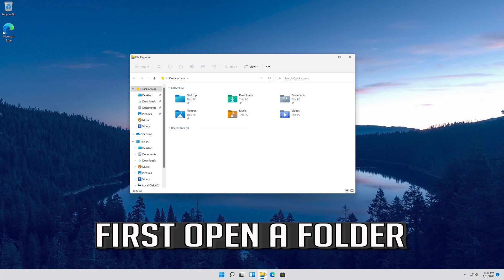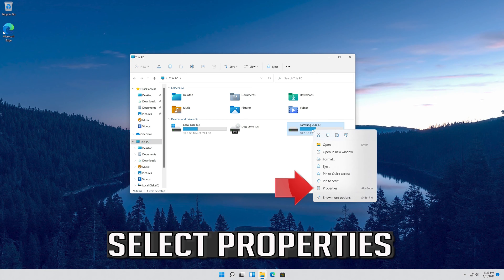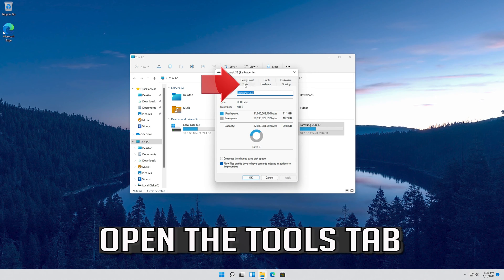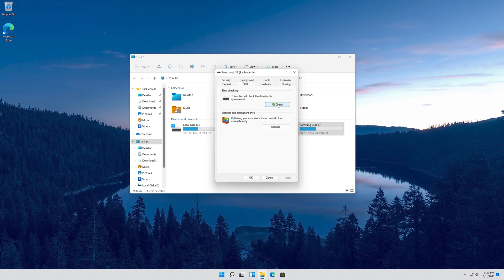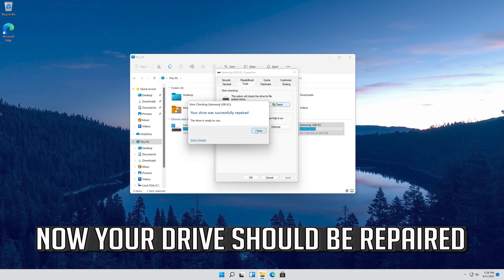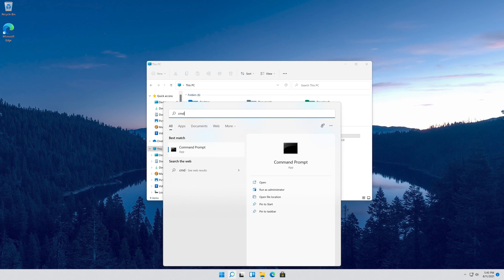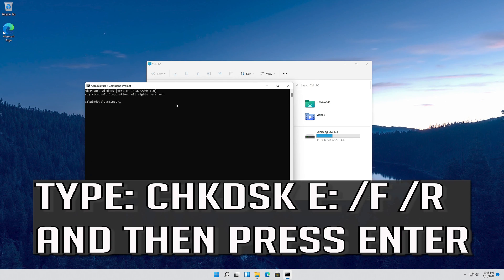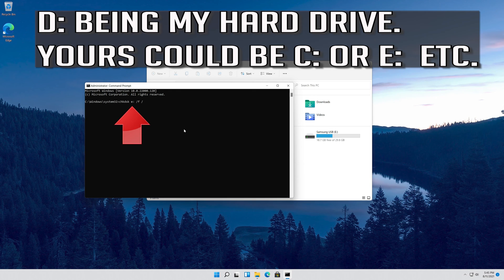How to Fix Corrupted USB Drive or SD Card in Windows 11 PC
How to Fix Corrupted USB Drive or SD Card in Windows 11 Computer.

Issues resolved in this tutorial:
fix corrupted usb flash drive without losing dataWindows 11
how to fix corrupted usb flash drive Windows 11
how to fix usb corrupted and unreadable Windows 11
how to fix corrupted usb without formatting Windows 11
how to fix corrupted usb drive Windows 11

If you see the error ‘You need to format the disk in drive X: before you can use it’ while accessing a drive volume in Windows, it indicates file system error and drives corruption. The error is more common with external drives, as they are frequently used with different systems and may get malware or virus-infected and corrupt due to improper use.